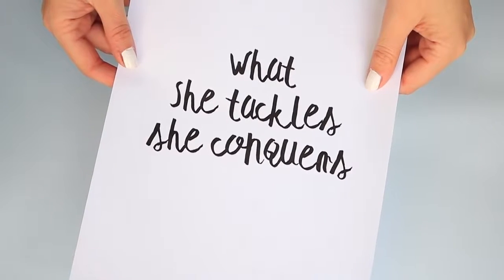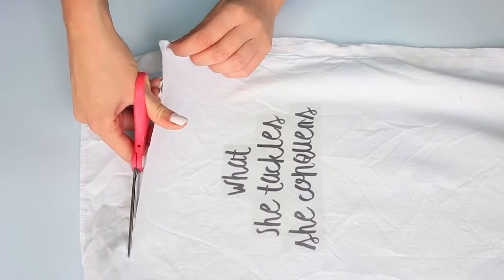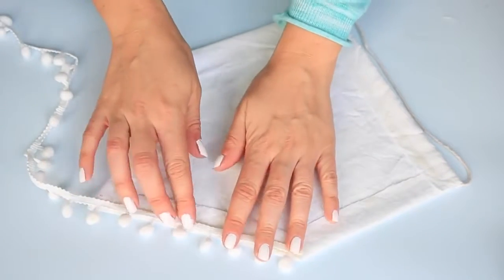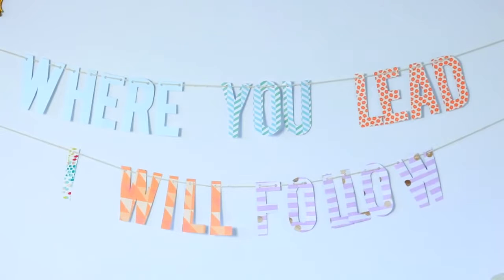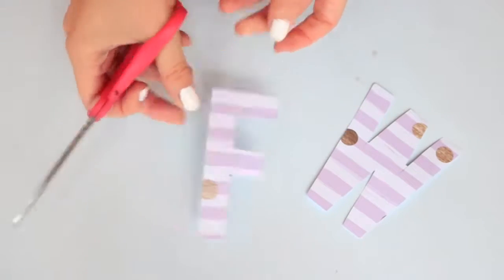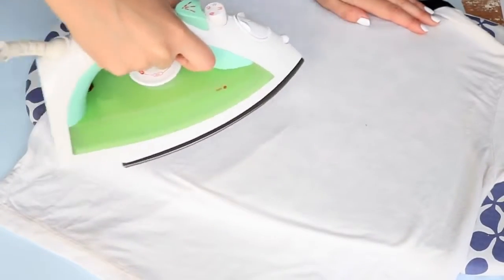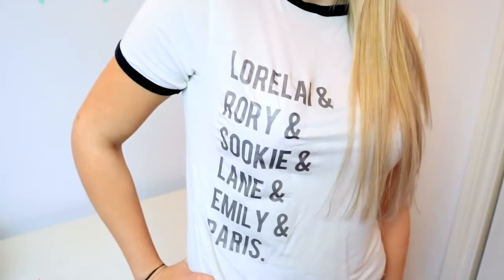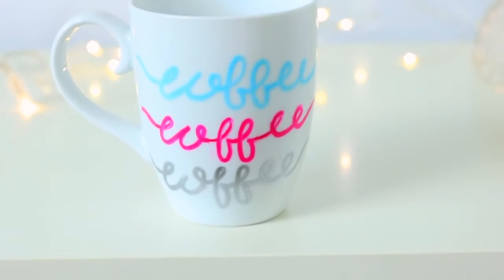DIY Gilmore Girls Inspired Projects | Gilmore Girls Revival T-shirt and DIY Room Decor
Here are some DIY projects inspired by the Gilmore Girls, I am so excited for the revival series to begin on netflix this month so here are some DIY projects that you can make too! Including a Gilmore Girls t-shirt, posters, banner and coffee cup!\n\nHere are the links to the printables (including for the banner, don't forget to flip it! and the t-shirt that's already flipped):\n\n l i n k s ♡\ni n s t a g r a m n a p c h a t : hermione-xo\nt w i t t e r l o g l o g s Strummin by Audionautix is licensed under a Creative Commons Attribution license